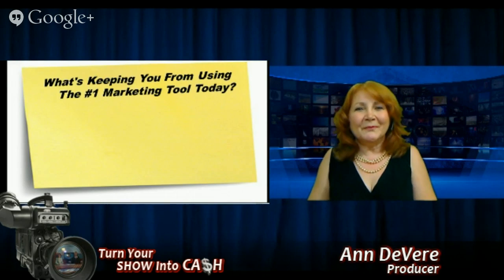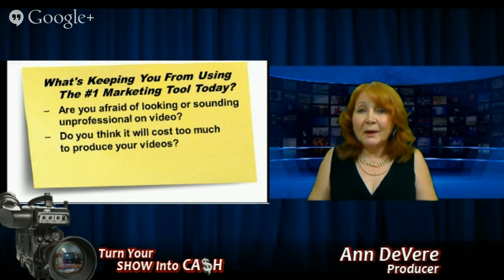Turn Your Webshow Into Cash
Today we are on with Casey and Ann talking about how to create a profitable and visible webshow.  We use EW to house the show and these certain skills to profit.